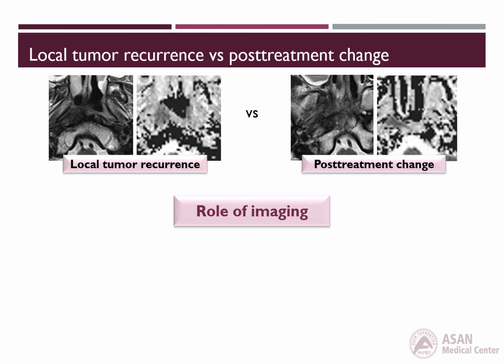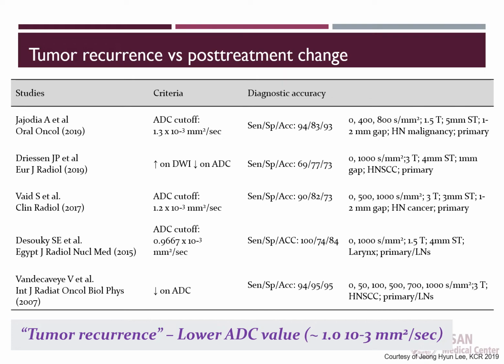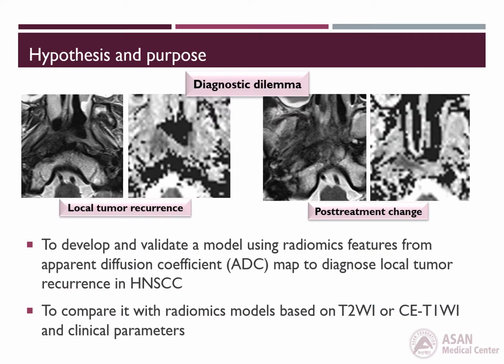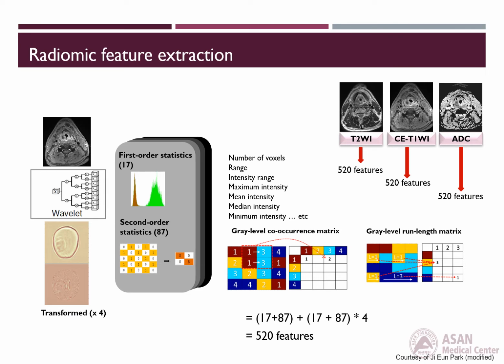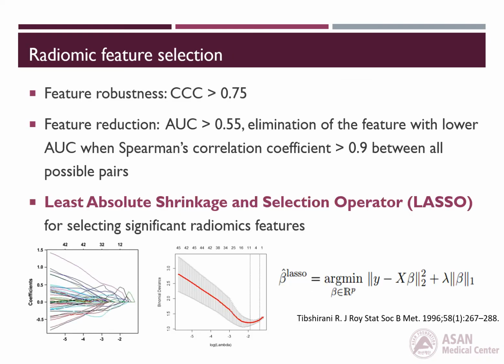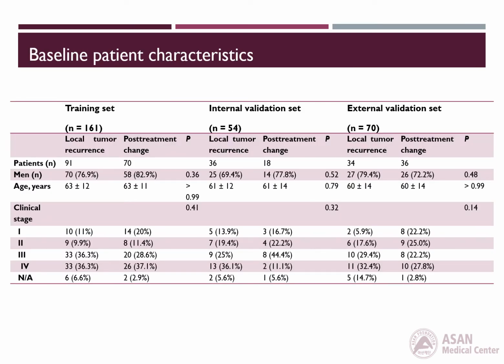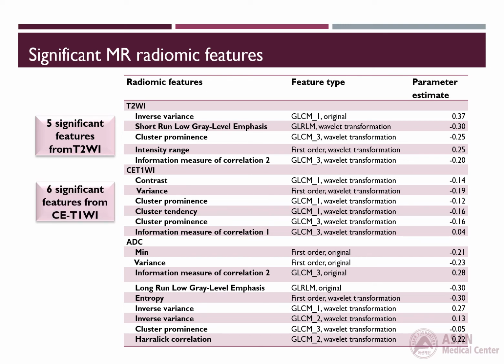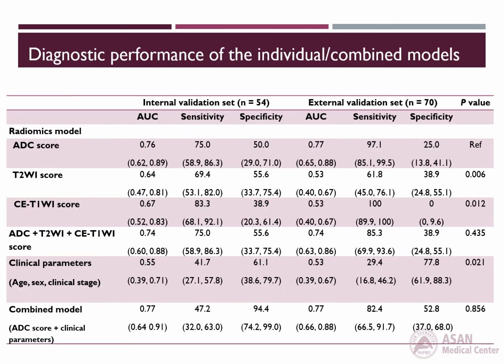[Listen to Authors] ADC Radiomics for Diagnosing Local Tumor Recurrence in Head and Neck SCC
Korean J Radiol. 2022 Nov;23(11):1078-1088. English.

Development and Validation of a Model Using Radiomics Features from an Apparent Diffusion Coefficient Map to Diagnose Local Tumor Recurrence in Patients Treated for Head and Neck Squamous Cell Carcinoma

Minjae Kim,1,2 Jeong Hyun Lee,1 Leehi Joo,1 Boryeong Jeong,1 Seonok Kim,3 Sungwon Ham,4 Jihye Yun,4 NamKug Kim,4 Sae Rom Chung,1 Young Jun Choi,1 Jung Hwan Baek,1 Ji Ye Lee,5,6 and Ji-hoon Kim5,6

1Department of Radiology and Research Institute of Radiology, University of Ulsan College of Medicine, Asan Medical Center, Seoul, Korea.
2Department of Radiology and Research Institute of Radiological Science and Center for Clinical Imaging Data Science, Yonsei University College of Medicine, Seoul, Korea.
3Department of Clinical Epidemiology and Biostatistics, University of Ulsan College of Medicine, Asan Medical Center, Seoul, Korea.
4Department of Convergence Medicine, University of Ulsan College of Medicine, Asan Medical Center, Seoul, Korea.
5Department of Radiology, Seoul National University Hospital, Seoul, Korea.
6Department of Radiology, Seoul National University College of Medicine, Seoul, Korea.

Corresponding author: Jeong Hyun Lee, MD, PhD, Department of Radiology and Research Institute of Radiology, University of Ulsan College of Medicine, Asan Medical Center, 88 Olympic-ro 43-gil, Songpa-gu, Seoul 05505, Korea.

Corresponding author: Ji-hoon Kim, MD, PhD, Department of Radiology, Seoul National University Hospital, 101 Daehak-ro, Jongno-gu, Seoul 03080, Korea.

Received May 10, 2022; Revised July 25, 2022; Accepted August 17, 2022.

This is an Open Access article distributed under the terms of the Creative Commons Attribution Non-Commercial License which permits unrestricted non-commercial use, distribution, and reproduction in any medium, provided the original work is properly cited.